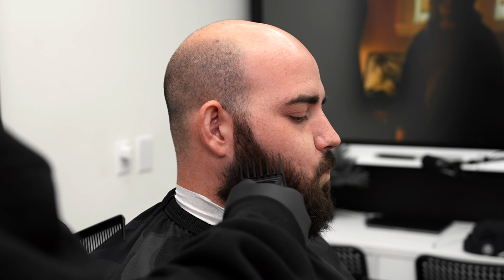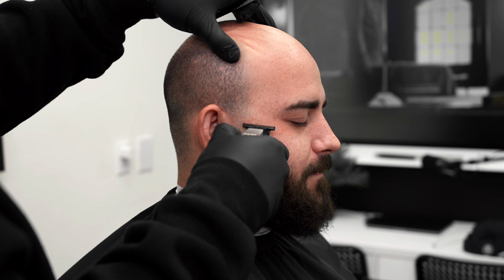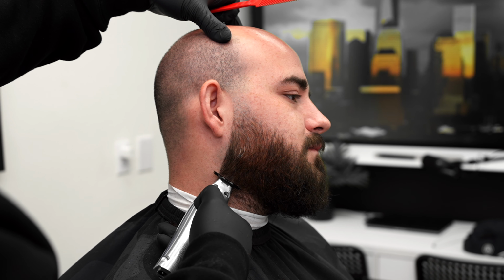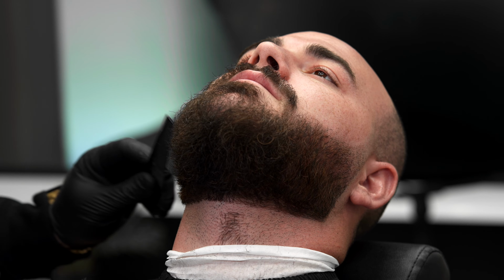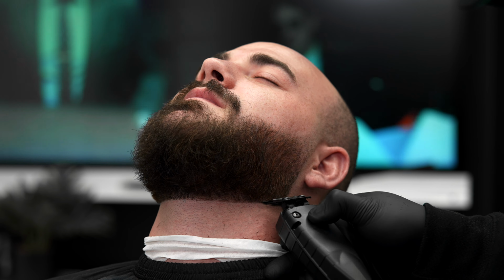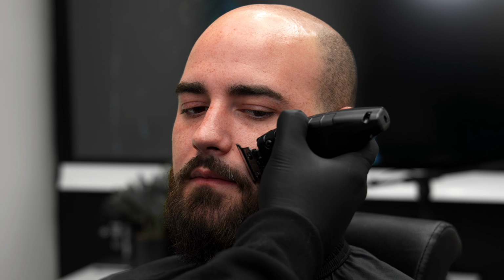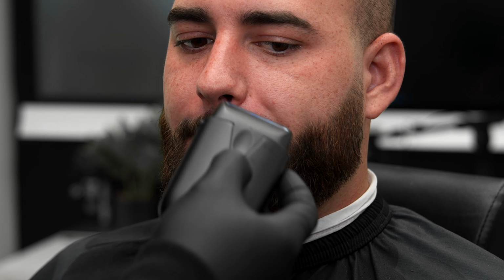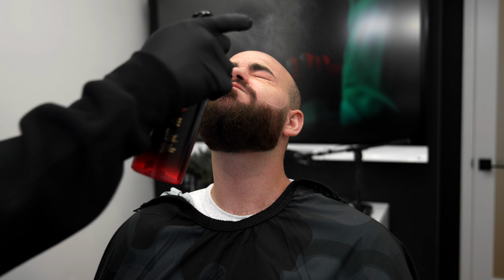CLEAN & SIMPLE FADED BEARD TUTORIAL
White Feather Artist Straight Razor

New Camera- Sony A7Siii

Camera- Canon 90d

Camera New Lens used for YouTube videos

Camera- Canon m50

Camera Lens adapter

Camera Lens used for Youtube videos

Camera Lens used for Instagram pics

Neewer Ringlight Wall Mount

Tomb45 Shave Gel

Oster Octanes

Babyliss trimmers

Cordless Wahl Senior

Cordless Andis Master

Andis Purple Magnetic Guards

Andis Purple 1 1/2 & 1/2 Magnetic Guards

JRL 1040

Feather Black SS Japanese Straight Razor

Feather Black SS Folding Handle Razor

barber magic pencil

Derby razors

Hair Fibers